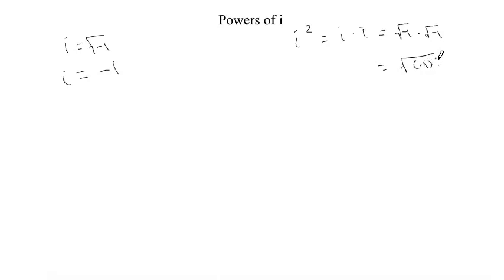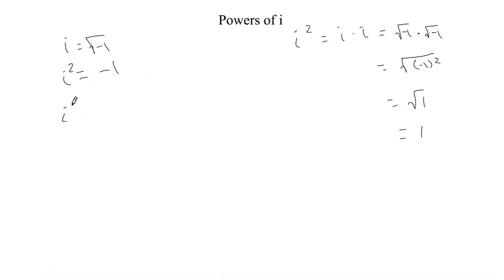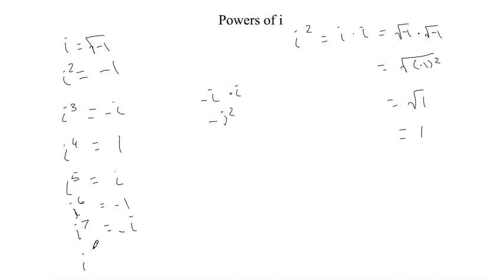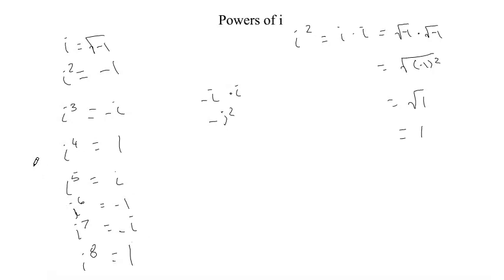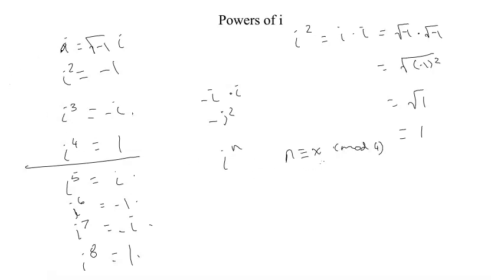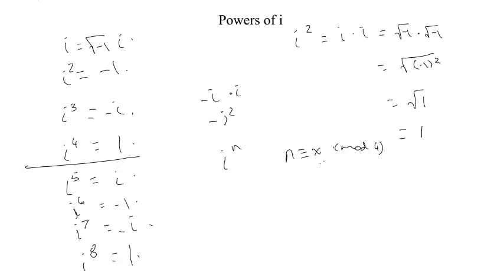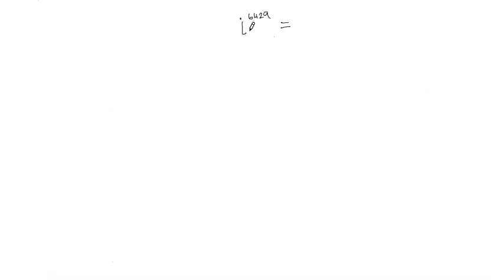Powers of i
This video will explain what i is and will show you how to calculate the powers of it.